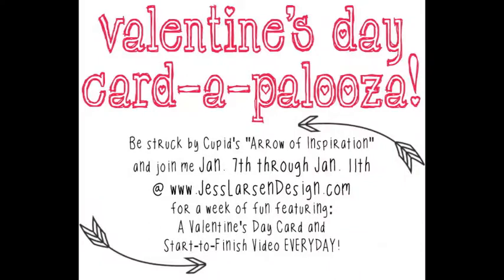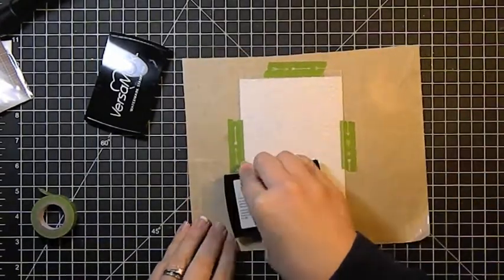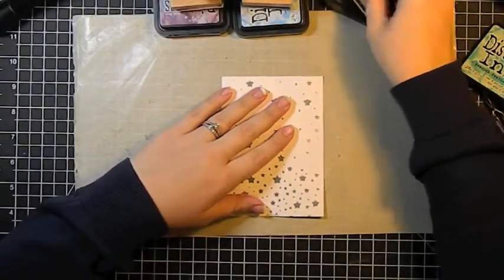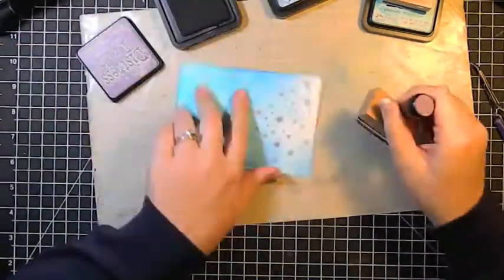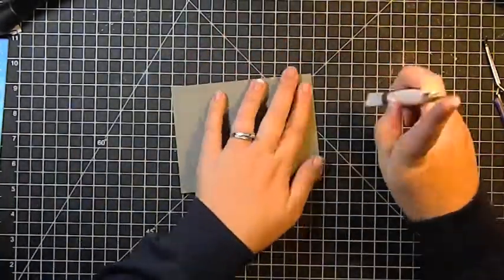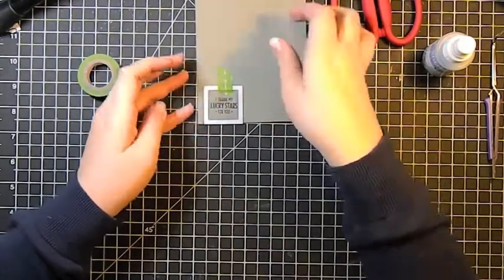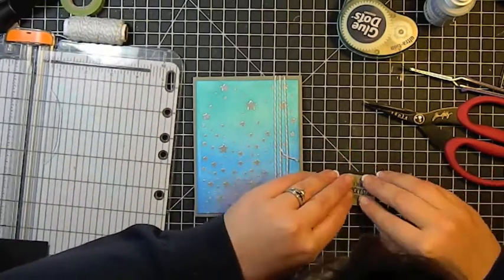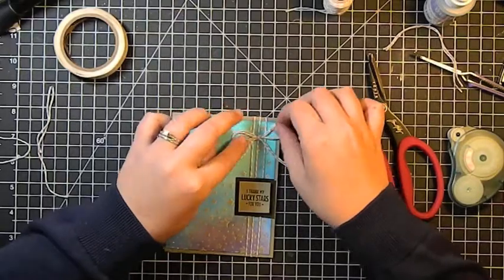VDC #2 — Lucky Stars Card from Start to Finish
The second video in my Valentine's Day CARD-A-PALOOZA series! Watch me create a non-traditional Valentine's Day card from start to finish.